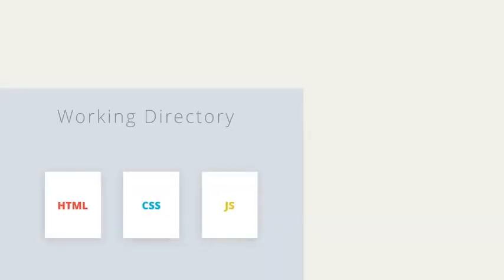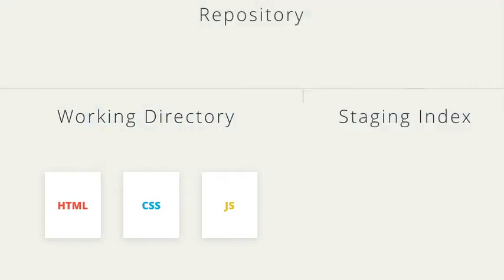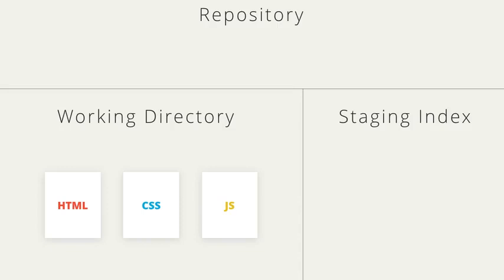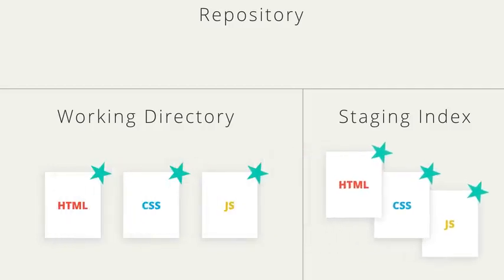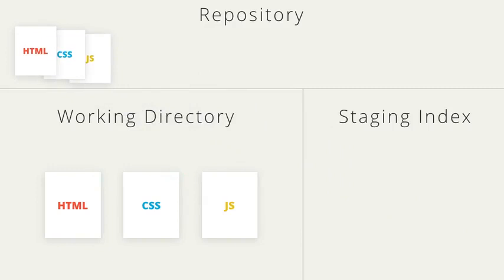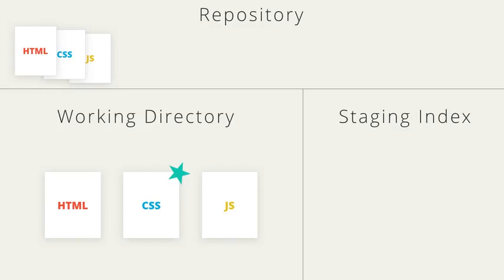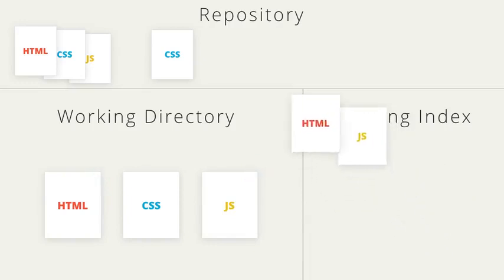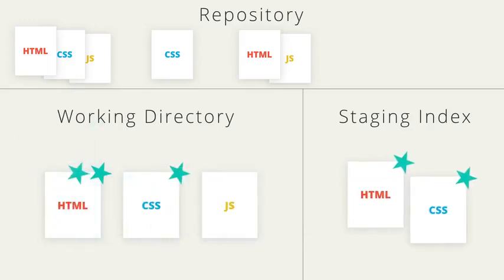Nd016 WebND Ud123 Gitcourse BETAMOJITO L1 15 Git The Big Picture دورة المليون مبرمج#116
***الحلقة مئة وثلاتة عشر   Gitfinal L1 03 Version Control Systemsدورة مليون مبرمج #113

***الحلقة مئة واربعة عشر Nd016 WebND Ud123 Gitcourse BETAMOJITO L1 11 Google Docs Revision History Walkthrough دورة مليون مبرمج #114

***الحلقة مئة وخمسة عشر   Gitfinal L1 13 Git'S Terminology دورة مليون مبرمج #115

***الحلقة المئة وستة عشر  Nd016 WebND Ud123 Gitcourse BETAMOJITO L1 15 Git The Big Picture دورة المليون مبرمج#116

***الحلقة مئة وسبعة عشر   Nd016 WebND Ud123 Gitcourse BETAMOJITO L1 17 Git The Big Picture 2 دورة مليون مبرمج#117

***الحلقة مئة وثمانية عشر Nd016 WebND Ud123 Gitcourse BETAMOJITO L1 18 Recap دورة المليون مبرمج#118

***دورة المليون مبرمج Nd016 WebND Ud123 Gitcourse BETAMOJITO L1 23 Configure Terminal

***دورة مليون مبرمج Nd016 WebND Ud123 Gitcourse BETAMOJITO L1 30 Configure Terminal